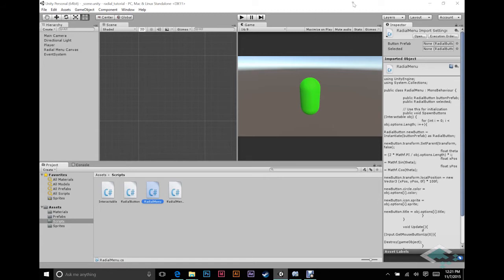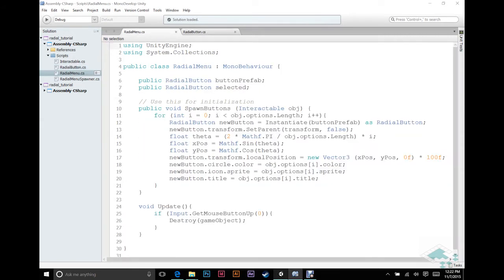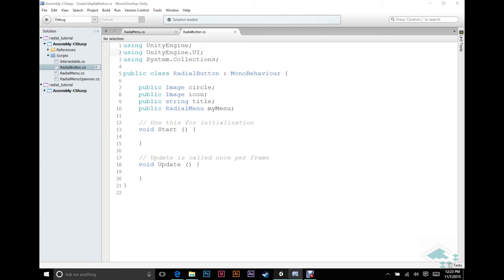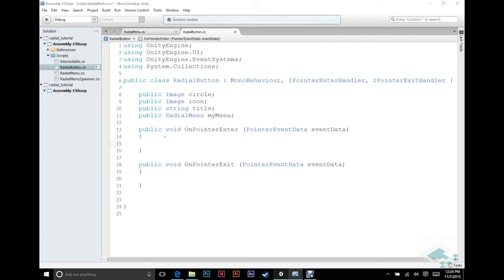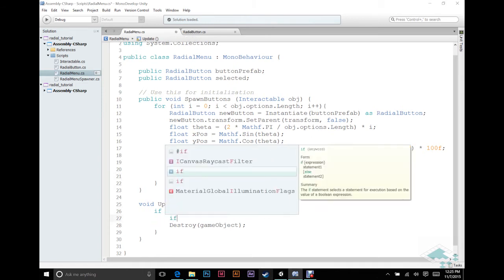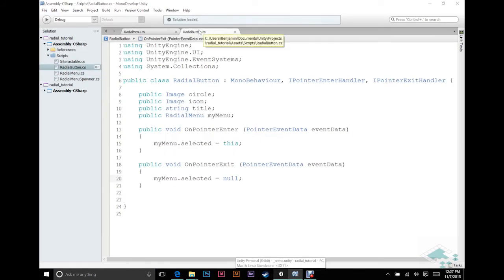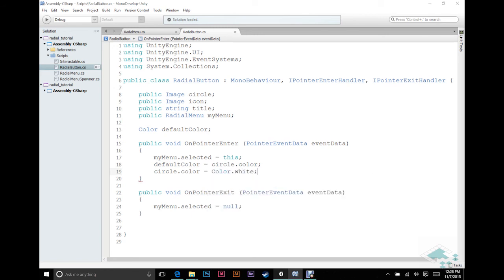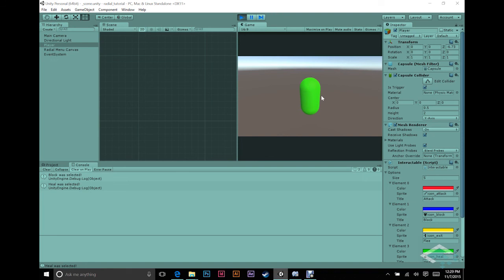Unity Tutorial: Radial Menu (Part 3) from Board to Bits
In this video, we finish making our radial menu by giving tracking which button is selected and taking action when the player officially chooses a button.